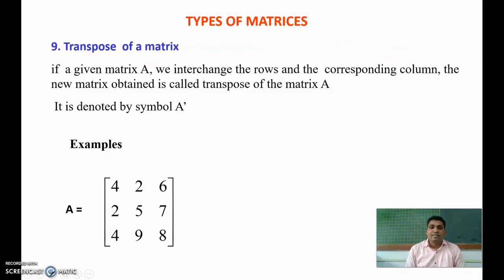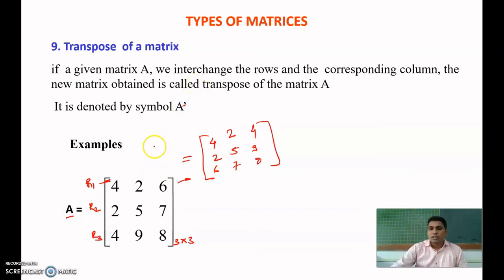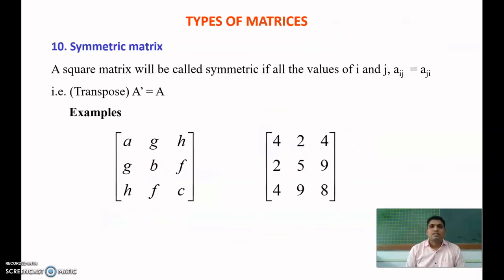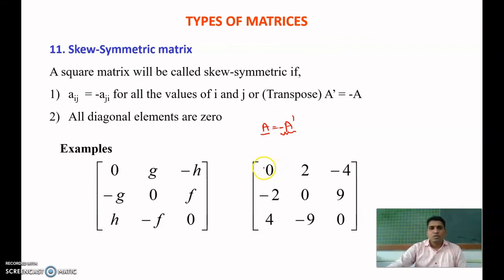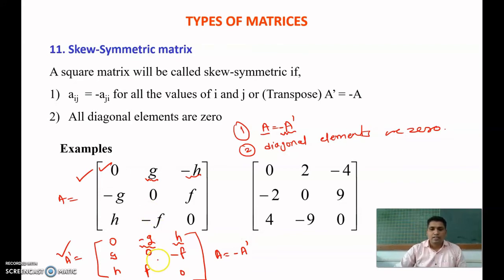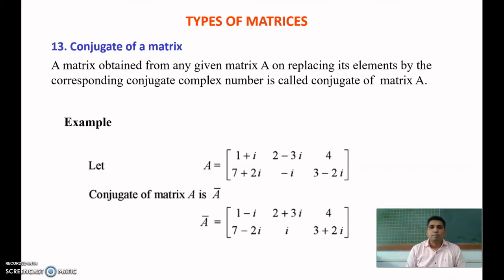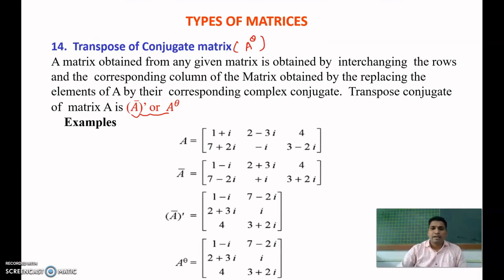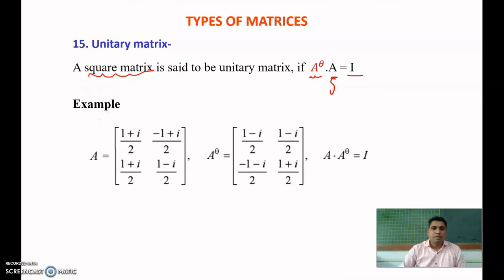Types of matrices 2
Transpose of symmetric matrix, skew-symmetric matrix,orthogonal matrix, conjugate matrix